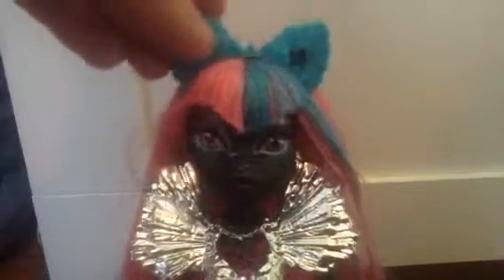Boo York, Boo York Catty Noir doll review!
I gots nothing to say. Bye!